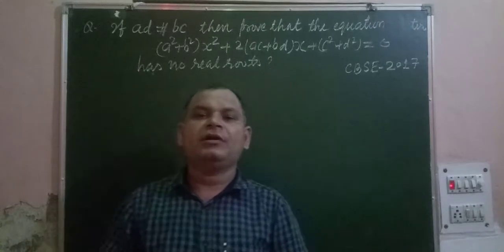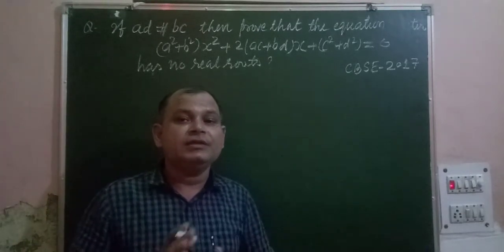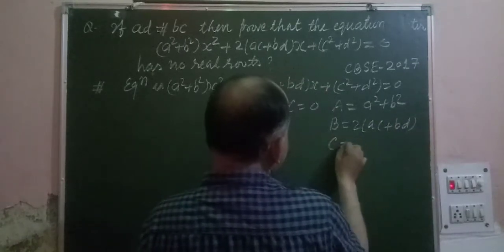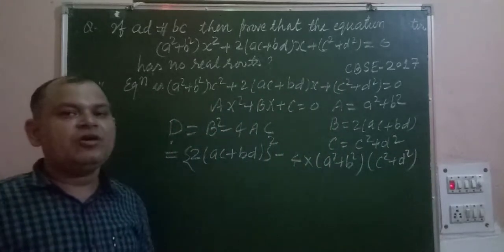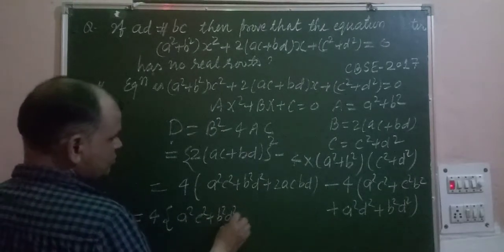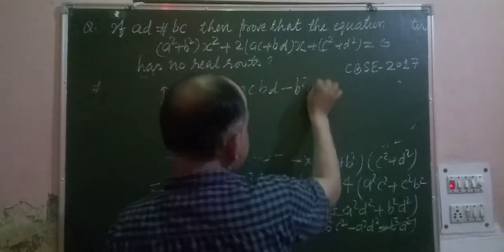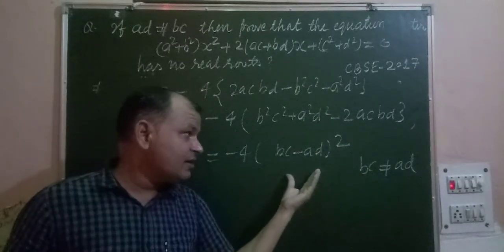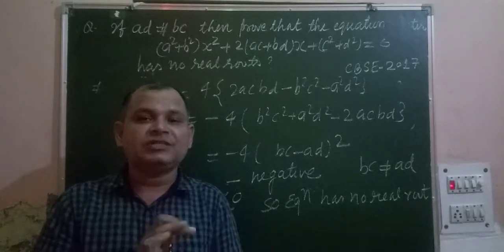if ad # bc then prove that equation (a²+b²)x²+3(ac+bd)x+(c²+d²)=0 has no real roots | Class 10 Maths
CBSE class 10th maths
Class 10 Maths